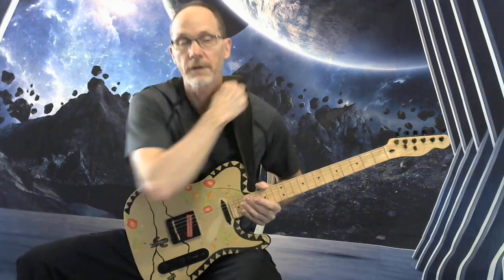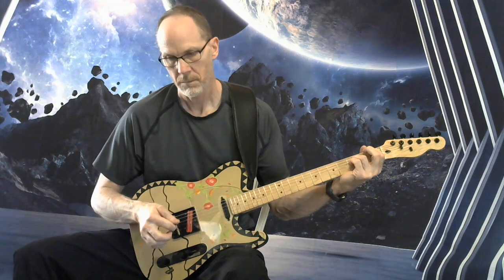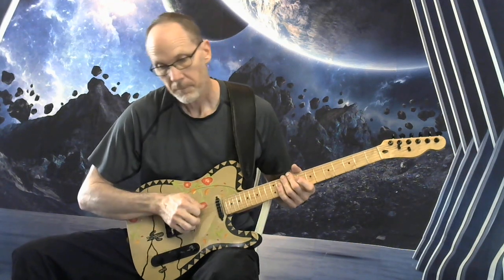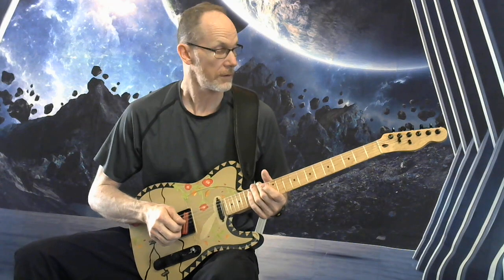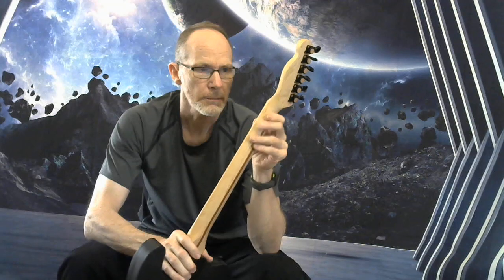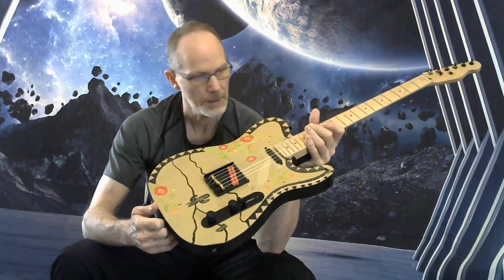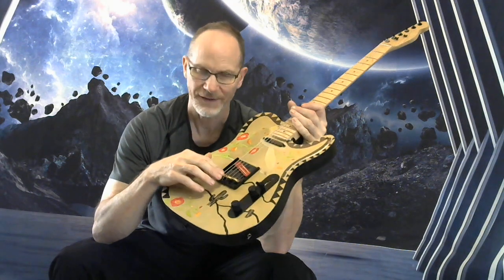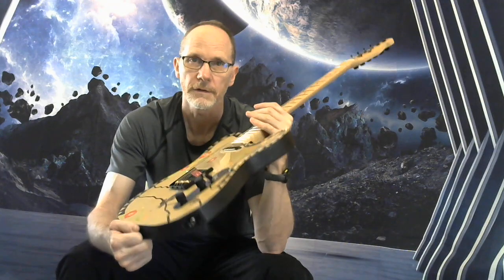Desert Rose Partscaster Telecaster 2023 - Worn Satin Tan Treble Bleed Coil Split Hot Rails Humbucker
Description starts at the 3:11 minute mark.  Guitar specs and shop locations down below:

All parts were bought new and put in the guitar. General specs below, and full description/specs at the bottom.:

Sycamore worn satin finish with Desert Rose original acrylic painting and clear pickguard
Mighty Mite Fender Lic Telecaster Tele NECK Maple V Shape Smooth Satin Finish 22 Medium Jumbo Frets - Canadian Maple Slab 9.5" Radius w/ Black Dot Inlays
Tele Hot Rails Telecaster Bridge Pickup Ceramic with push-pull coil splitting 9k
Fleor Single Coil wax potted Neck Pickup 7k
Lightweight: total weight of guitar is 5.4 pounds
Black Wilkinson 3-saddle bridge with upgraded threaded brass saddles
Bourns 250K Volume Potentiometer Push/Pull Split Audio Taper
CTS 250K Audio Taper Pot for Tone
Mojo Tone 3-Way Blade Switch
Black hardware
Guyker 18:1 Locking Tuners, 6 Inline set, Black
Ernie Ball Super Slinky 9-42 strings
Russian .047 uf PIO Tone Cap
Treble Bleed
Switchcraft #11 Mono Output Jack
Body

Sycamore worn satin finish with Desert Rose original painting and clear pickguard. Cosmetic ding on the back edge shown in the last two pictures. Custom acrylic paint job with two coats of satin polyurethane. Sides of the guitar feel a little rough to the touch.
Neck

Electronics

Tele Hot Rails Telecaster Bridge Pickup Ceramic with push-pull coil splitting 9k (Exact measure 8.85ohms).
Bridge coil-tapped (Exact measure 4.46ohms)
Fleor single Coil Ceramic Neck Pickup Wax Potted with Black Cover 7k (Exact measure 7.38 ohms).
Treble Bleed
Hardware

Black control plate with black knobs, black switch tip, and black screws
Black output jack cover
Black strap pins with black screws
Black neck plate with black screws
Connected black String ferrule plate
Black string trees
Clear pickguard
Switching Positions as Follows

Forward - Neck w/ Tone Control
Middle - Neck + Bridge In Parallel w/ Tone Control
Back - Bridge w/ Tone Control and Coil Split